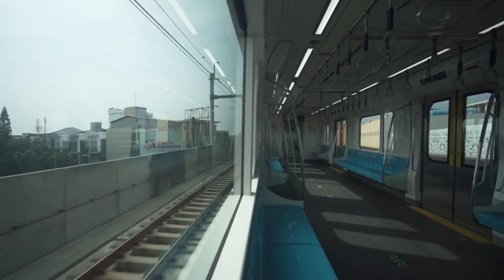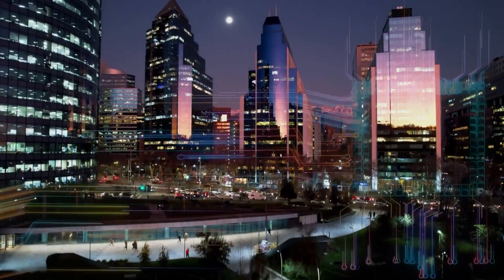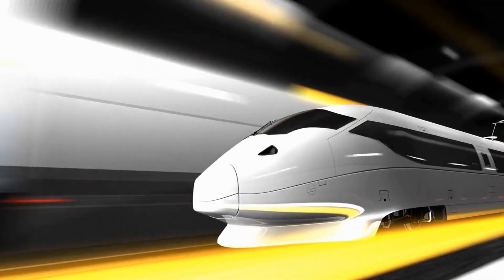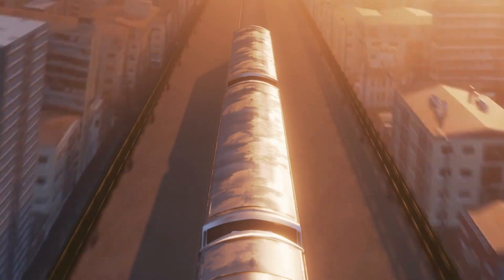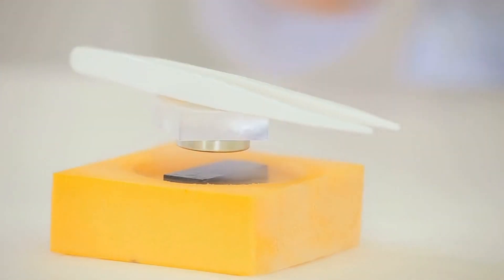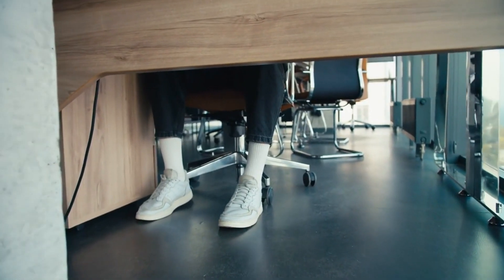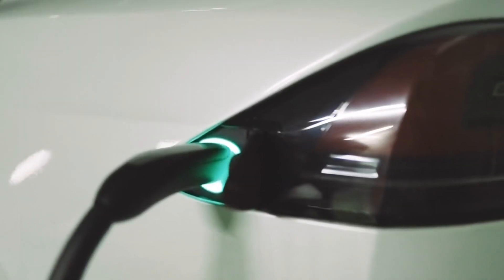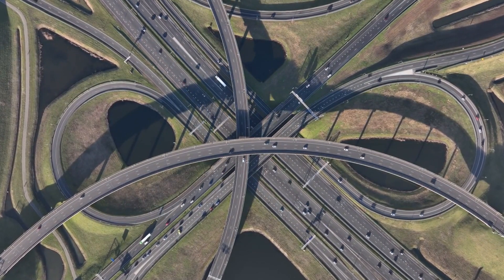Emerging Technologies: The Future of Transportation: Hyperloop Technology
👋  Today's video delves into the captivating world of emerging technologies, specifically one that's both fascinating and innovative. Have you heard about Hyperloop? 🚄 It's an innovative mode of ground transportation that several companies are currently working on. Imagine being able to travel at speeds exceeding 700 miles per hour in a floating pod that zooms through large low-pressure tubes, either above or below ground. 😮 When I first heard about this technology, I said that it could not be a reality. Well, it's becoming a reality! Let’s use this video to explore the future of transportation with Hyperloop technology.

Let’s explore where did Hyperloop come from. Elon Musk introduced the idea of hyperloops in 2013. This high-speed transportation system uses low-pressure tubes, magnetic levitation, and pods that can reach speeds of up to 700 mph. Musk made the information open source, leading to the formation of companies like Virgin Hyperloop and the Boring Company. Many others are also working on developing hyperloop technology to revolutionize transportation. 🚀

How does Hyperloop work? 🛠️ The Hyperloop transportation system is a new technology that uses low-pressure tubes to reduce air resistance. The pods inside the tubes are made of lightweight materials and use magnetic levitation to eliminate friction. The system aims to revolutionize long-distance travel by achieving high speeds with low energy consumption, potentially exceeding 700 mph. It also incorporates advanced safety mechanisms to ensure efficient and safe operations. ⚡

Let’s look at the challenges of Hyperloop technology. One benefit is the remarkable speed of Hyperloop technology. Imagine that you can possibly go 1400 miles in 2 hours. 🚀 Additionally, the technology is energy-efficient. It doesn't produce any direct emissions, making it a sustainable option. Another advantage is its potential to alleviate highway congestion and decrease the need for short-haul flights. However, important challenges such as developing infrastructure, gaining regulatory approval, and addressing safety concerns must be overcome. 🌍

In December of 2022, seven well-known Hyperloop companies, such as Hardt, Hyperloop One, Hyperloop Transportation Technologies, Nevomo, TransPod, Swisspod Technologies, and Zeleros, worked together to create The Hyperloop Association. This association is the first worldwide organization in the Hyperloop industry. The formation document for the association was signed on December 14, 2022, and the association's official establishment is expected in the near future, subject to a royal decree. 🤝

The future of transportation is looking faster, more efficient, and more exciting than ever before. Keep an eye out for more videos on emerging technologies that are shaping our world. We hope you enjoyed the video. Please let us know what you think by commenting. 🙌